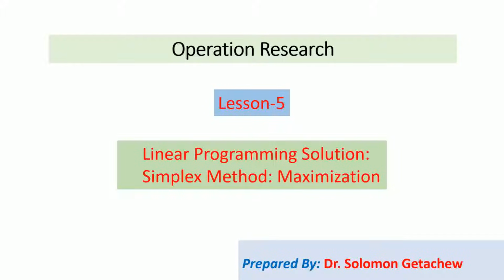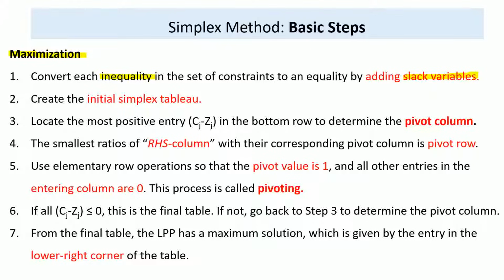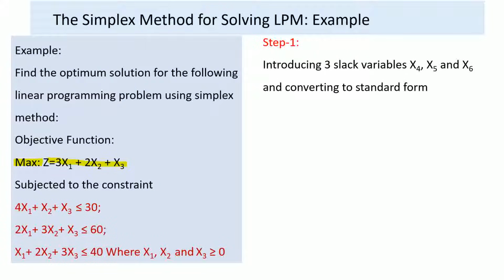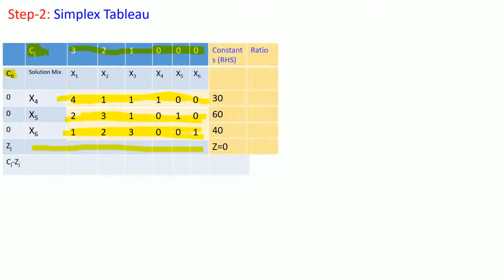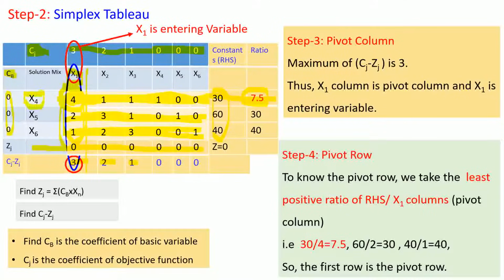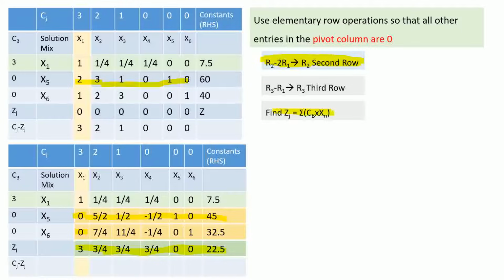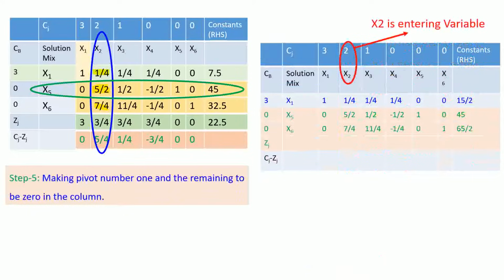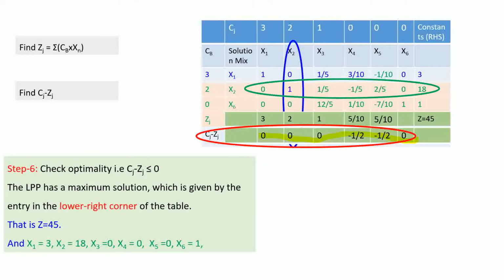Operation Research 5: Linear Programming Solution Simplex Method, Maximization problem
Steps of simplex method for maximization:
Convert each inequality in the set of constraints to an equality by adding slack variables.
Create the initial simplex tableau.
Locate the most positive entry (Cj-Zj) in the bottom row to determine the pivot column.
The smallest ratios of “RHS-column” with their corresponding pivot column is pivot row.
Use elementary row operations so that the pivot value is 1, and all other entries in the entering column are 0. This process is called pivoting.
If all (Cj-Zj) ≤ 0, this is the final table. If not, go back to Step 3 to determine the pivot column.
From the final table, the LPP has a maximum solution, which is given by the entry in the lower-right corner of the table.